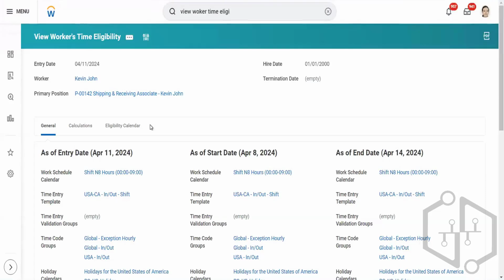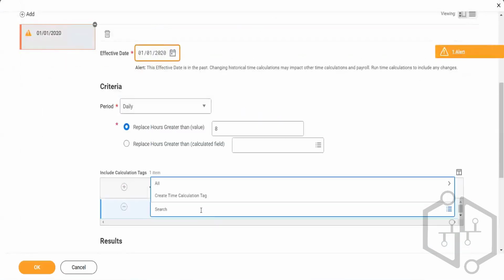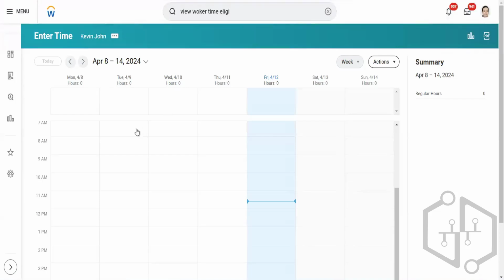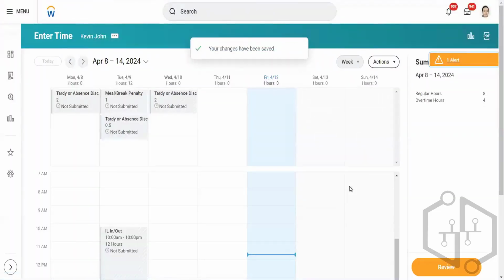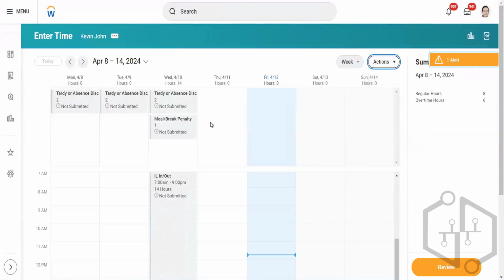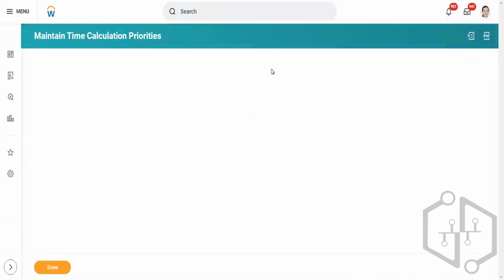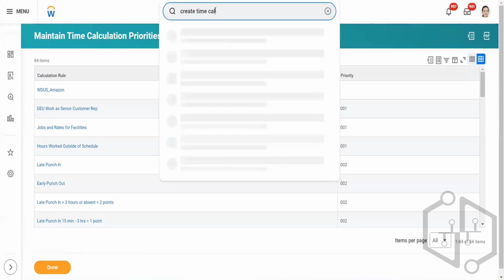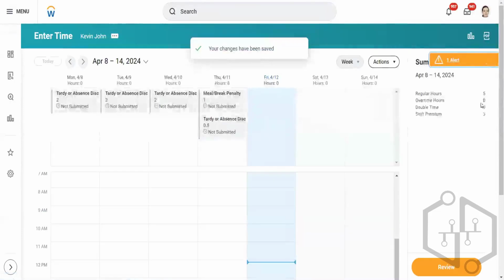Create Time Calculation Overview on Calender View |Workday Time Tracking Training | uDemand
Streamline workforce management with our Workday Time Tracking course. This training is designed to provide you with a thorough understanding of Workday’s Time Tracking module, enabling you to efficiently track employee time, manage attendance, and integrate time data with payroll processes. Learn how to configure time entry templates, set up rules, and automate workflows for improved accuracy and compliance.

Led by expert instructors, this course includes real-world examples, hands-on exercises, and best practices to help you optimize time tracking and enhance operational efficiency.